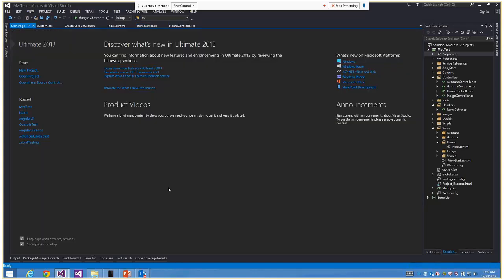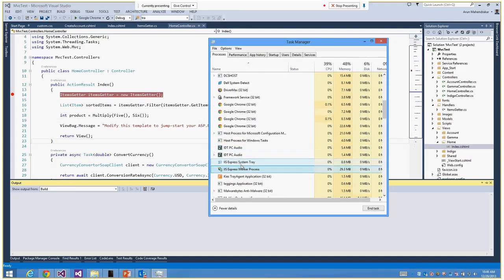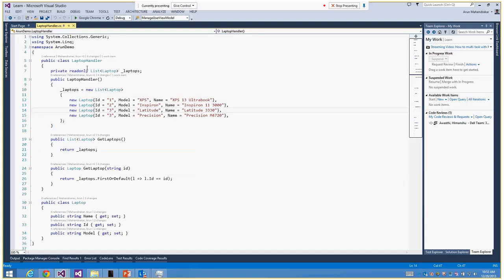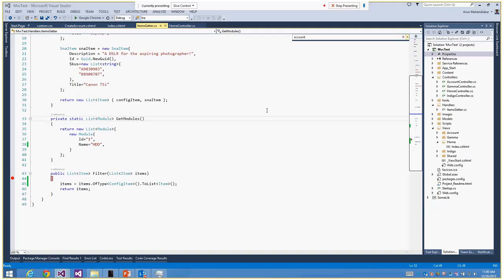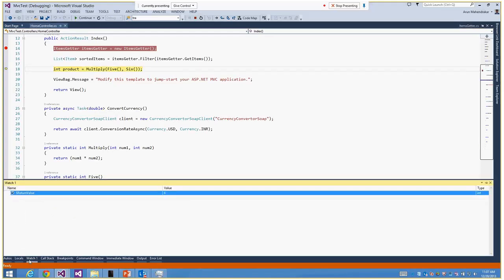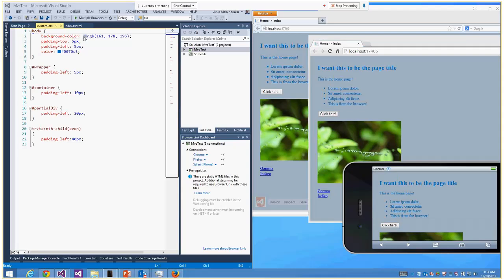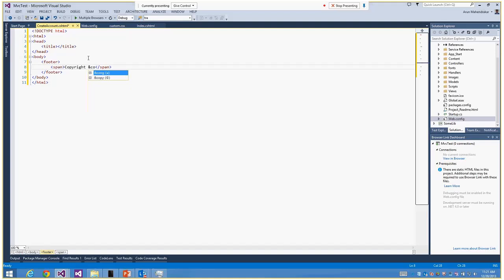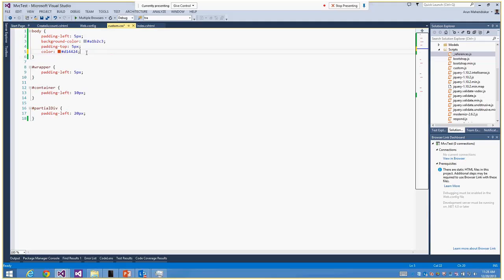New Features of VS 2013